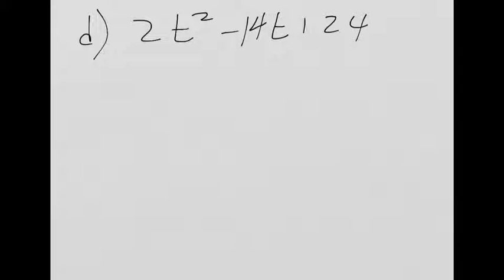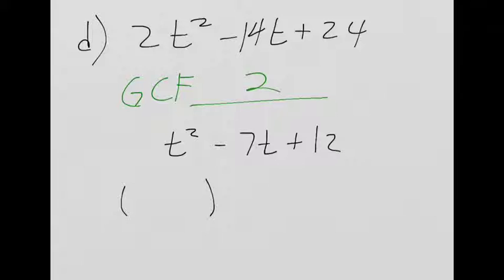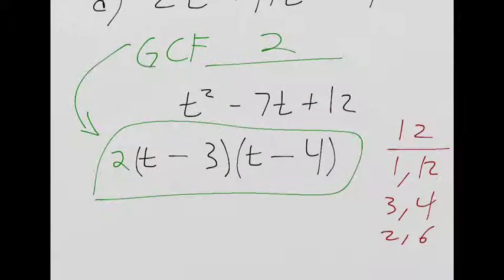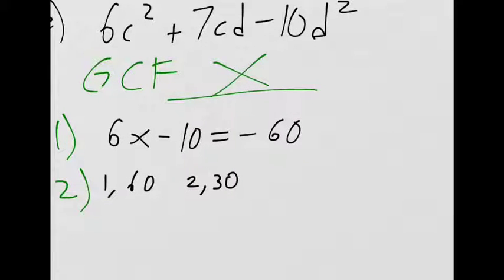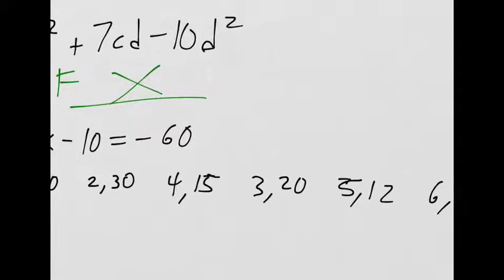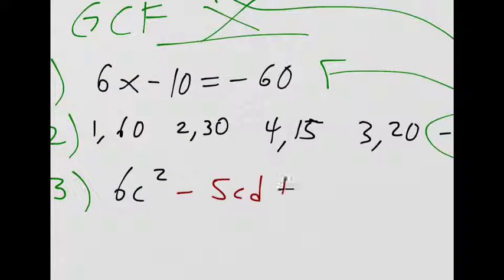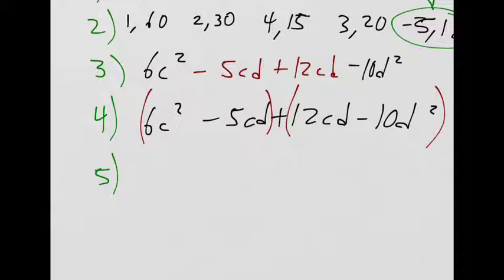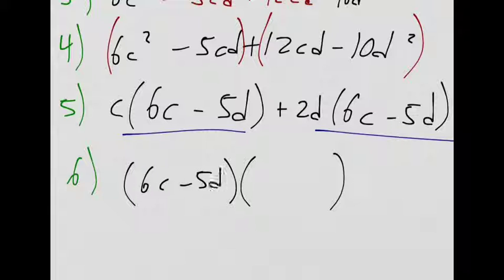Factoring Trinomials 5.3.2 Example 1de